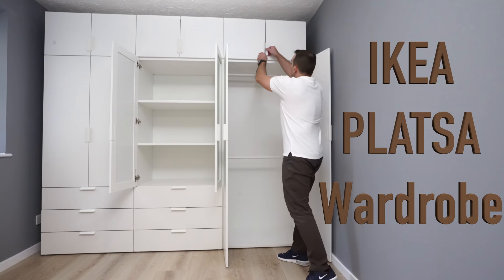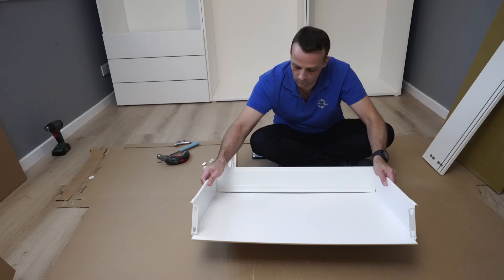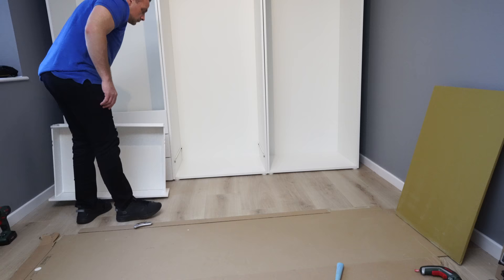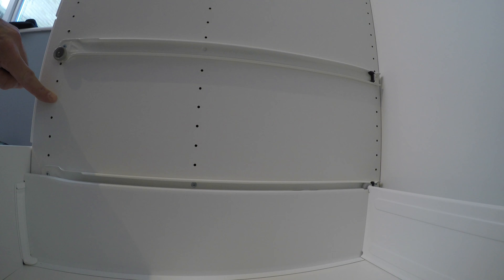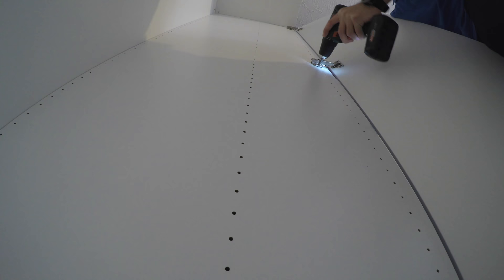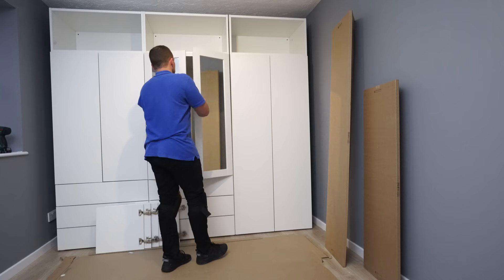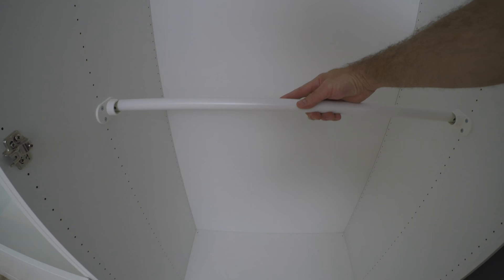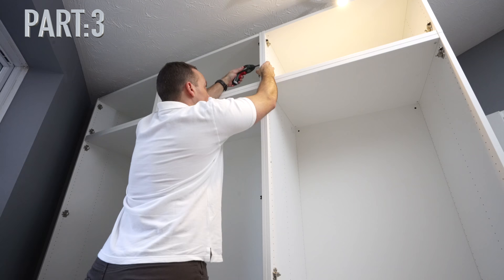IKEA PLATSA Wardrobe Assembly/PLATSA interiors/PLATSA doors/PLATSA drawers / Part:2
This is Part:2 of IKEA PLATSA Wardrobe Assembly, PLATSA interiors, PLATSA doors, PLATSA drawers and I will show you how to assemble Ikea Platsa drawers, how to position them in Ikea PLATSA frame. Ikea PLATSA interiors in this part include Platsa shelves different system tan in Ikea pax wardrobe shelves. PLATSA hanging rails we have two in this case and you can see detailed instructions on how to mount them on Ikea Platsa frames. Plenty Ikea Platsa doors include full doors and PLATSA mirrored doors. Flexible PLATSA modular storage system from Ikea where you can add interiors and doors for your Ikea PLATSA wardrobe the way you like it in Ikea PLATSA planner.
All this assembly of Ikea PLATSA wardrobe is in 4 parts and here are the links